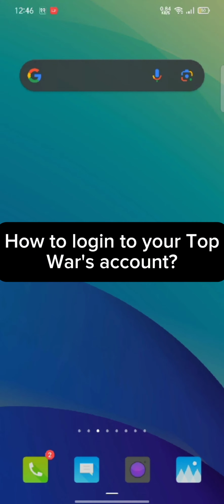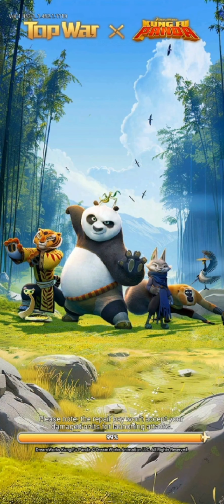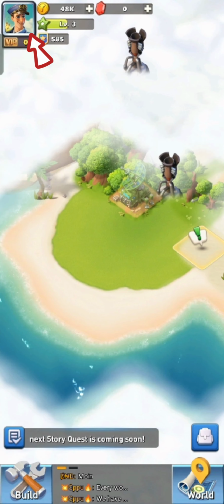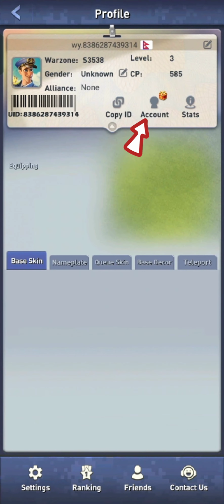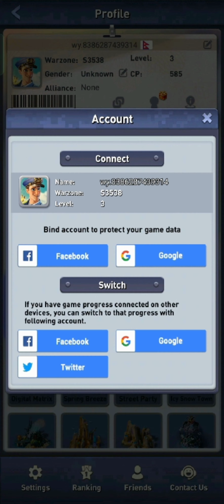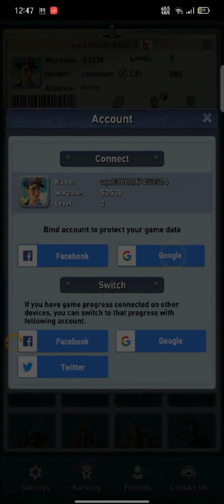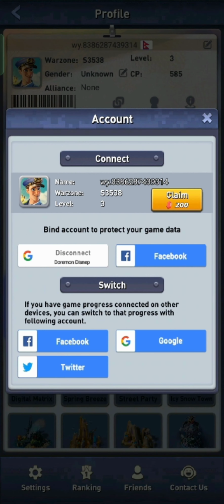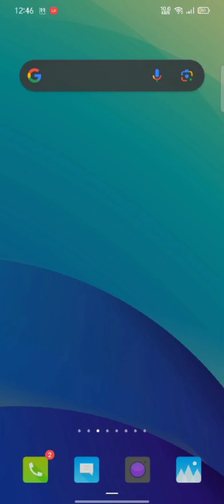How to Login to Top War Account? Sign in to Top War Account on Android 2024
Welcome to our comprehensive guide on logging into your Top War account! Whether you're a seasoned player or just starting your journey in this captivating strategy game, understanding how to access your account is crucial. In this video, we'll walk you through the step-by-step process to ensure you can seamlessly enter the world of Top War and continue your conquests.